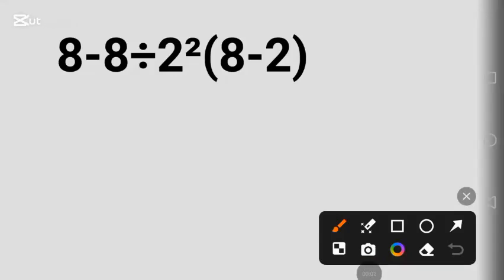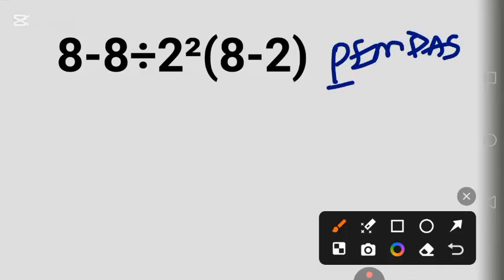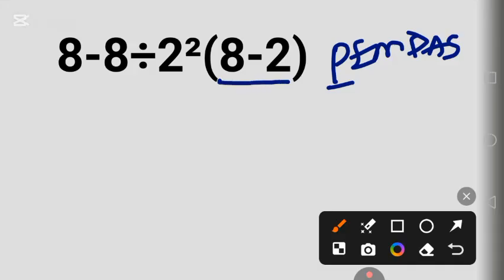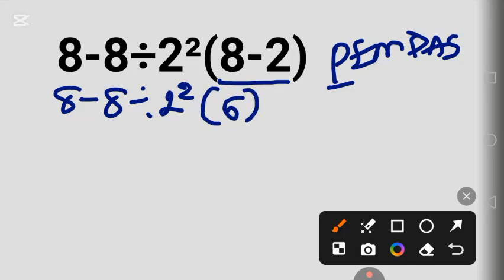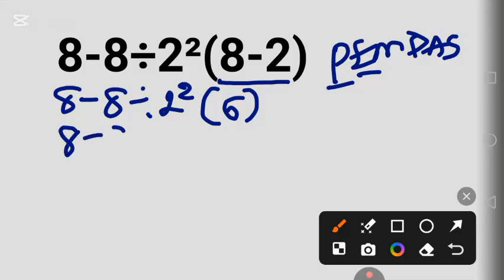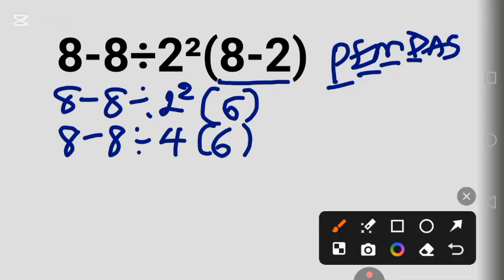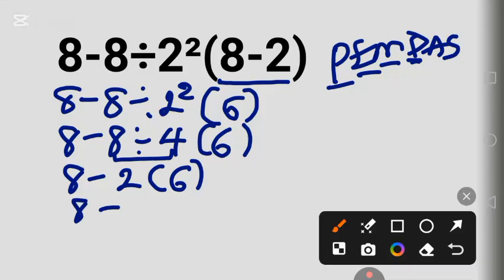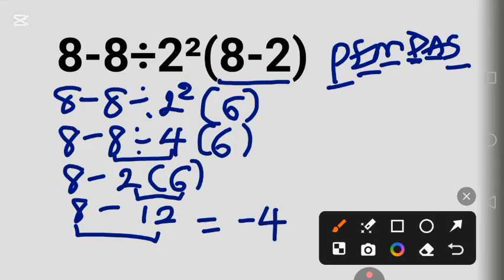Most People Got Wrong Answer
In this video I will explain to you how to solve this  maths test question correctly. And show the reason why many people got wrong answer. This is the kind of maths challenge the usually tricked people into getting wrong answer. I will explain how to solve this BrainTeasers by following PEMDAS or BODMAS.